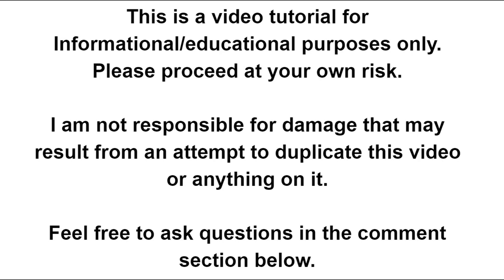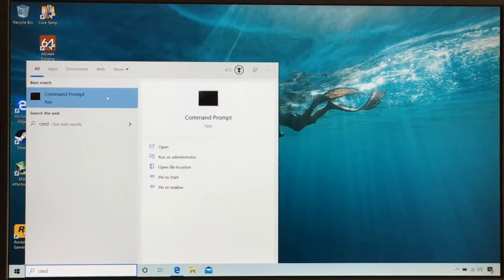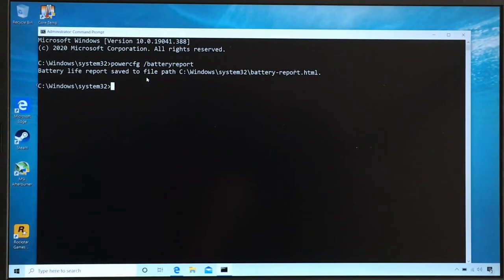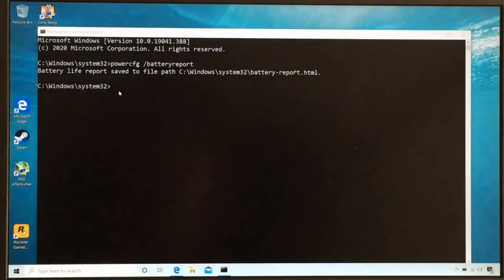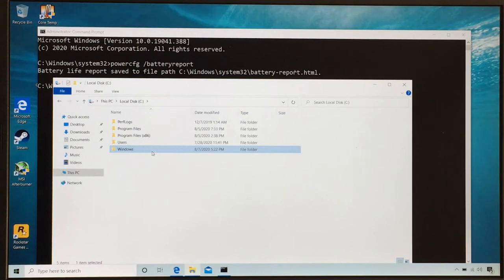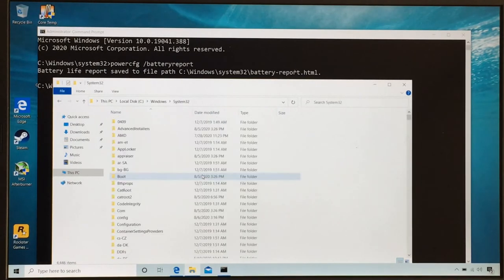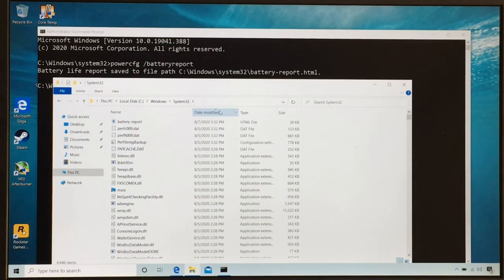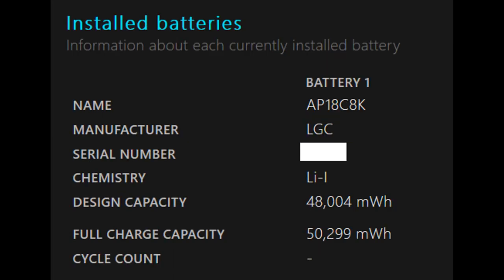Checking my Laptop Battery with a Battery Report | Acer Aspire 5 Slim Laptop A515-43-R19L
Shoutout to the comments for requesting this Video!

G.SKILL 32GB (2 x 16G) Ripjaws Series DDR4 PC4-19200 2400MHz 260-Pin Laptop Memory Model F4-2400C16D-32GRS

Lexar NS100 2.5” SATA III (6GB/S) 256GB Solid-State Drive

Acer Aspire 5 Slim Laptop, 15.6 inches Full HD IPS Display, AMD Ryzen 3 3200U, Vega 3 Graphics, 4GB DDR4, 128GB SSD, Backlit Keyboard, Windows 10 in S Mode, A515-43-R19L,Silver
AMD Ryzen 3 3200U Dual Core Processor (Up to 3.5GHz); 4GB DDR4 Memory; 128GB PCIe NVMe SSD
15.6 inches 1920 x 1080 Widescreen LED backlit IPS Display
AMD Radeon Vega 3
1 USB 3
2 USB 2.0 Ports
1 HDMI Port with HDCP support
802.11ac Wi-Fi; Backlit Keyboard; Up to 7.5 Hours Battery Life
Windows 10 in S mode.